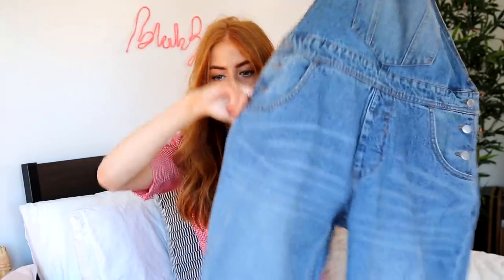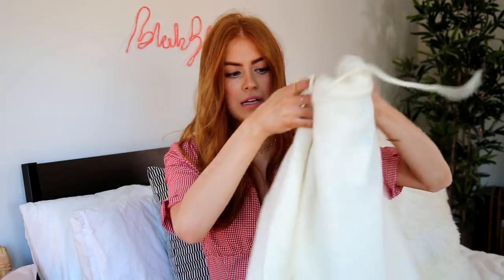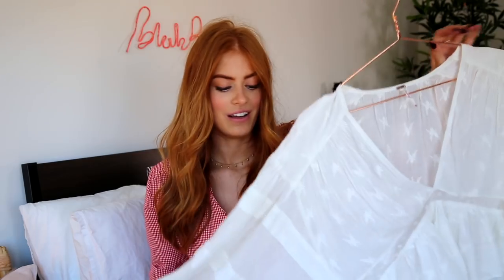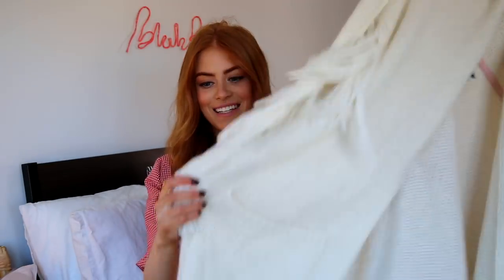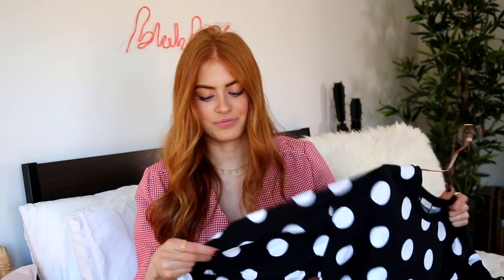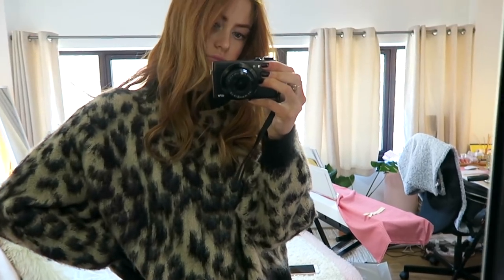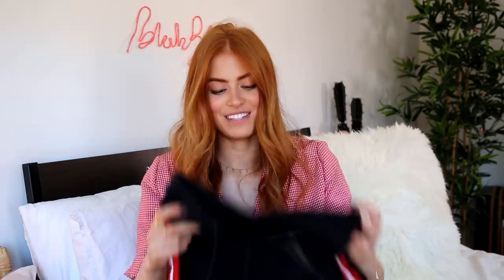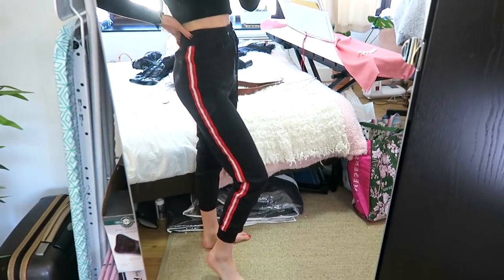HUGE CLOTHING TRY ON HAUL! | MsRosieBea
ITEMS MENTIONED IN THE VIDEO:

ASOS
Cheap Monday Dungarees
Checked print Jeans
Supersoft Hoodie
Cowboy Boots

FREE PEOPLE
White Button Down Dress
White Blouse
Floral Top

RALPH LAUREN BICESTER VILLAGE
White Dress
Cream Fringe Cardigan

& Other Stories
Leopard Print Jumper

MANGO
White Cowboy boots
Faux Shearling jacket

BOOHOO
Ring Playsuit
Heart Playsuit
Red Stripe Joggers

- - - FAQ - - -

A - Missoma

A - Yes

- - - TECHNICAL INFO - - -